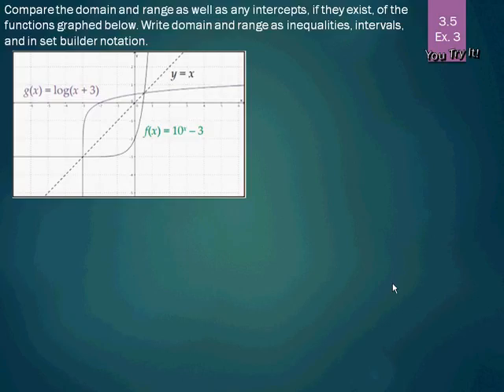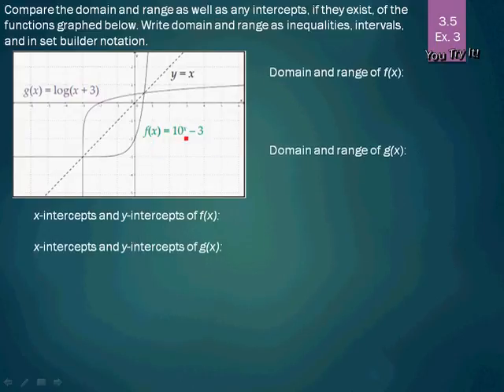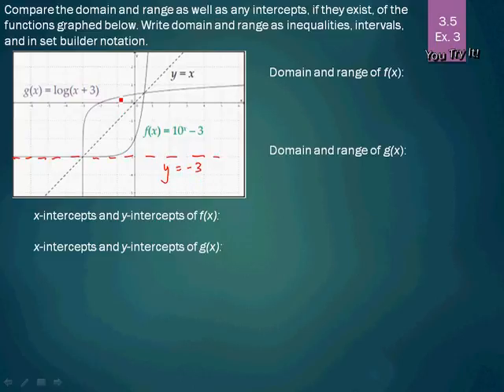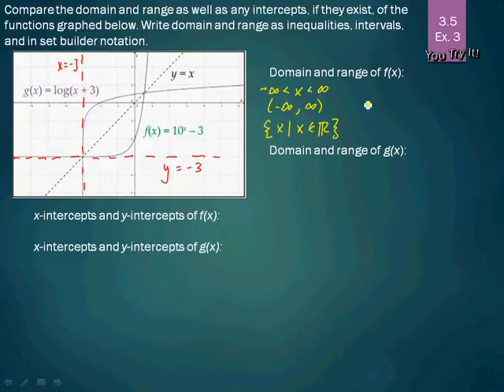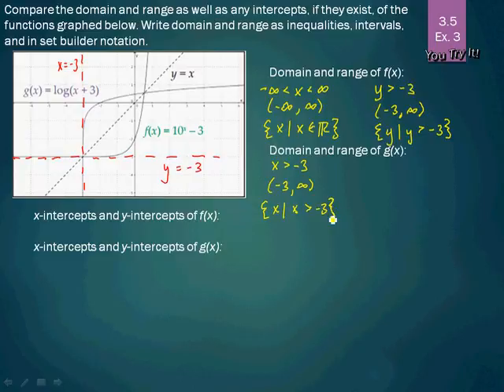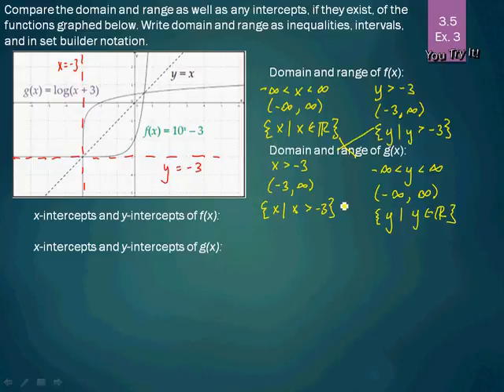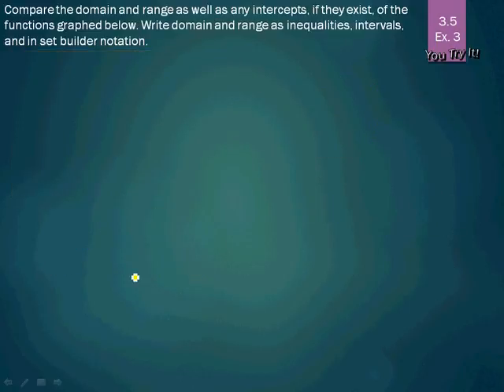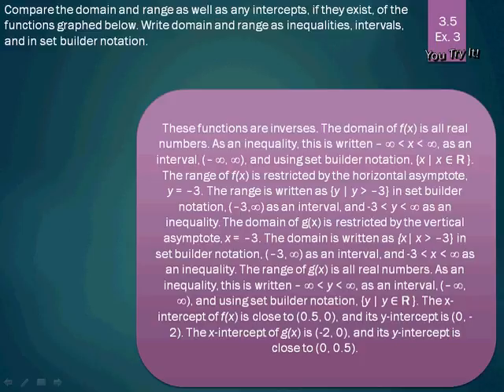3 5 3